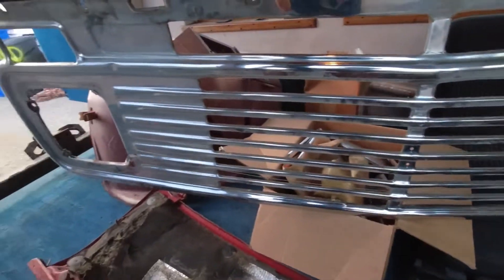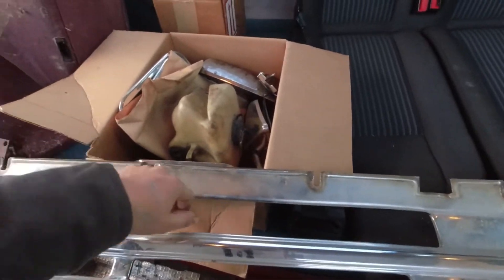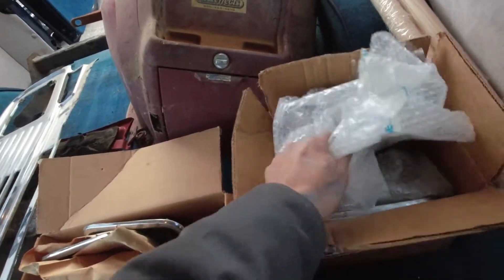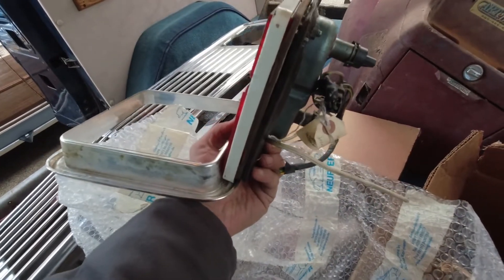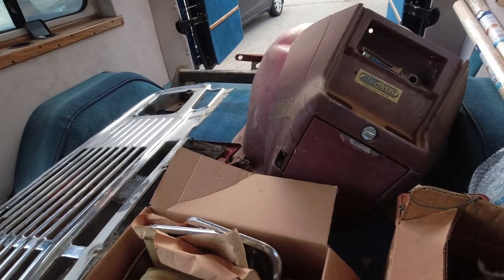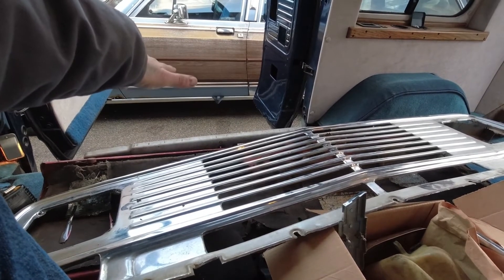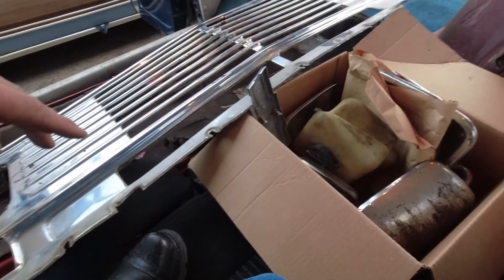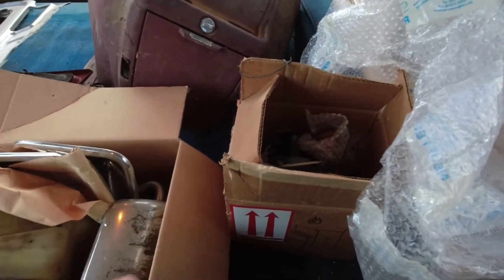Van parts haul!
Scored a bunch of parts for the shorty van from a friend.